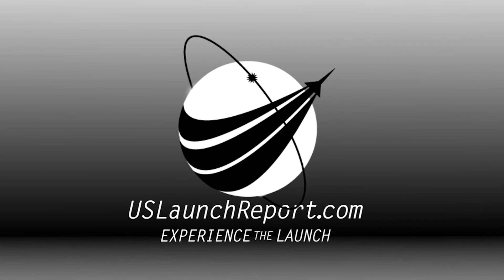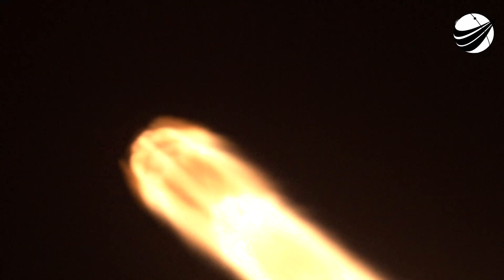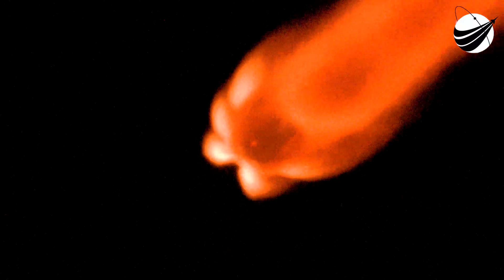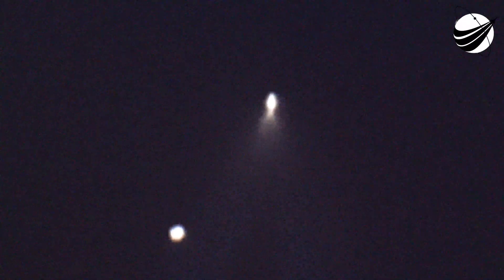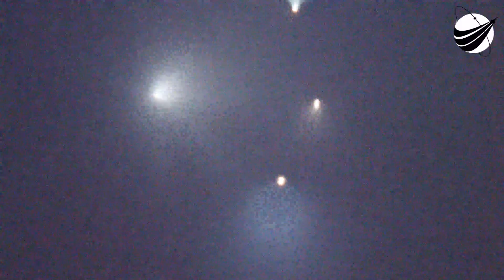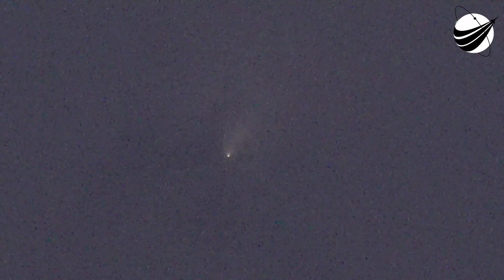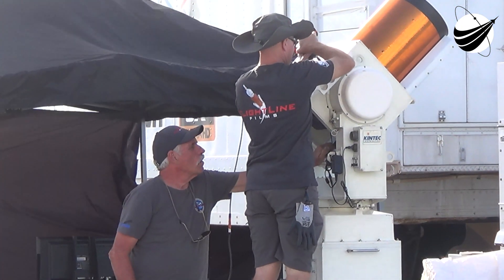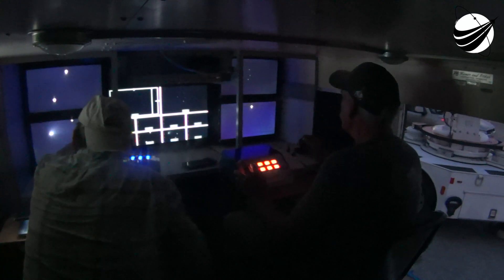SpaceX - Fairing Thrusters -4-35 09-24-2022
We were practicing for Artemis. We have never witnessed "Fairing Thrusters". They could have used those with the net. For Artemis 1 we are working with Felix & Paul Productions. 8K 360 VR. It will air on Facebook 360. Definitely the most difficult field production possible. If you have the VR goggles, it will be awesome! We are a US disabled veteran run, non-profit video production company whose mission is to bring other disabled US Veterans to witness a launch, experience US Space History and become part of our report. Our nonprofit 501(c)(3) is 100% tax deductible, just go to our webpage and find our Donate button. You can help change the life of a US Veteran.